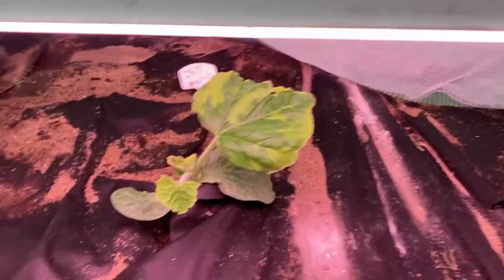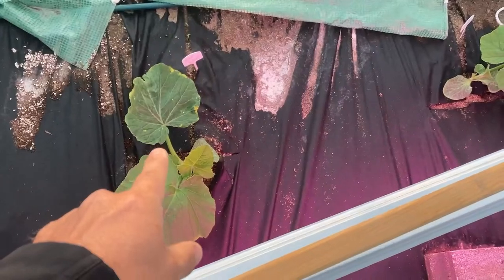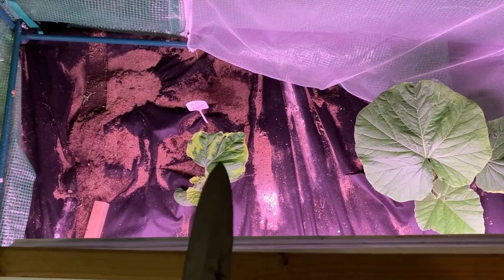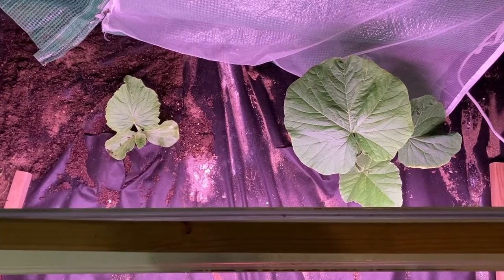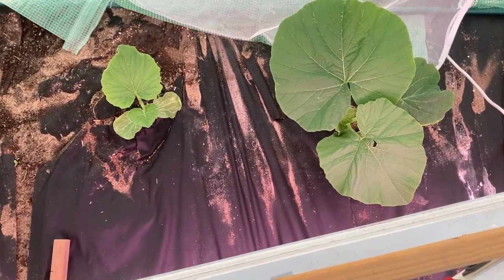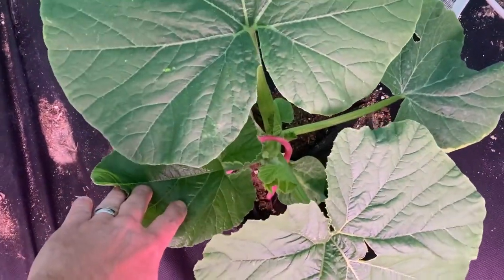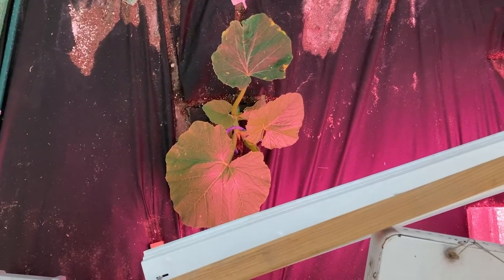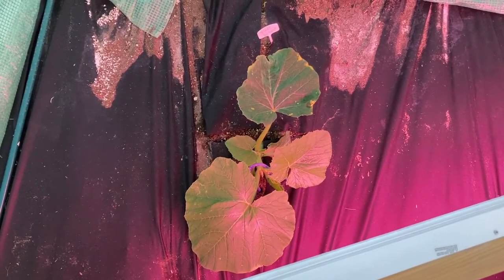Giant Pumpkin Wars Time to Die